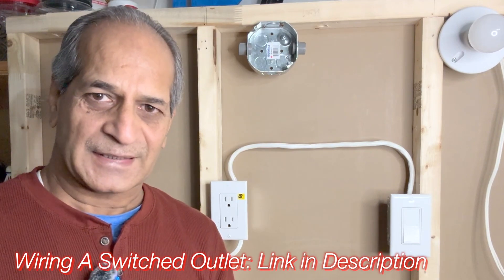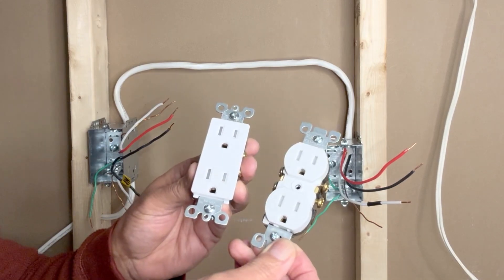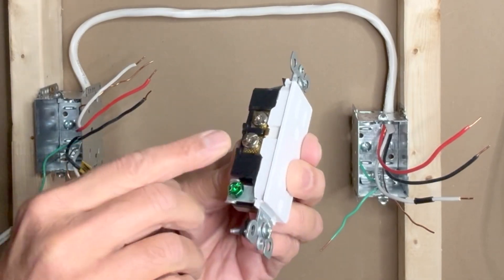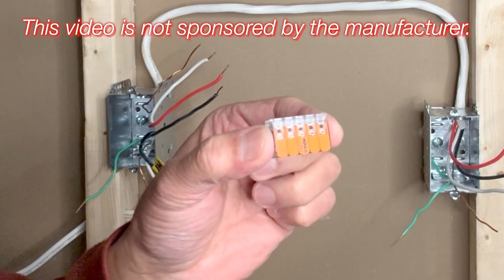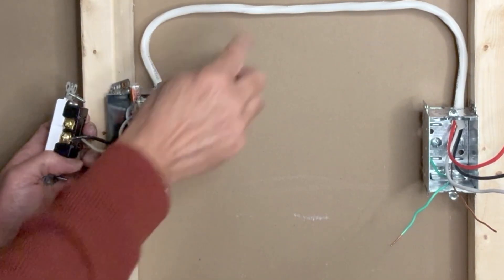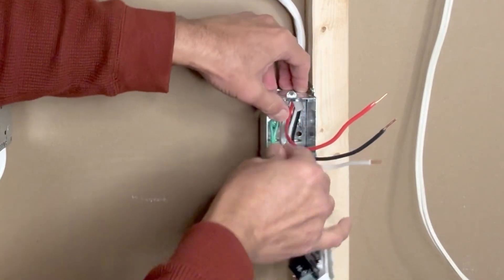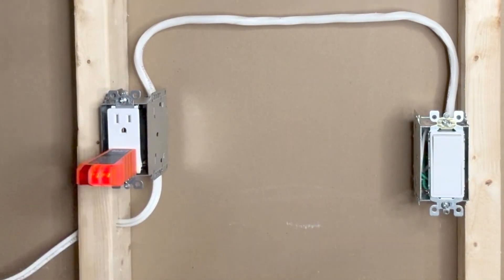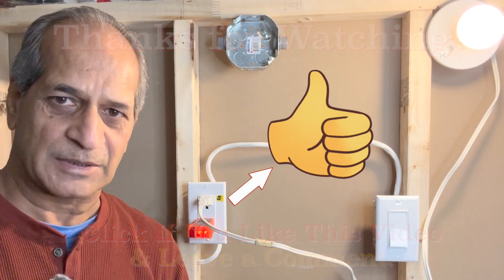How to Wire a Half-Hot Outlet or Receptacle.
This video shows how to install and wire a ‘Half-Hot Outlet’ in which one part of the outlet is always on (hot) and the other part is powered on through a switch.

I have tried to explain the wiring process in easy to understand language. I have included all the necessary steps in this video.

**This video is NOT sponsored or endorsed by any manufacturer or supplier.

Chapters
0:00 Introduction
1:06 Getting Started
3:02 14/3 Wire to Switch
3:58 Connecting the Outlet
6:44 Connecting the Switch
8:27 Testing the Connections
9:36 Project Completed